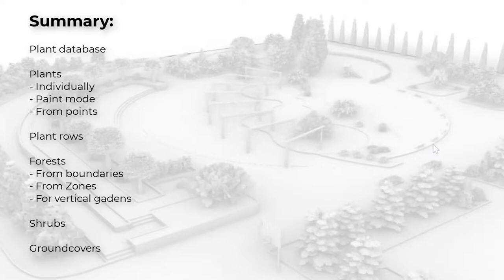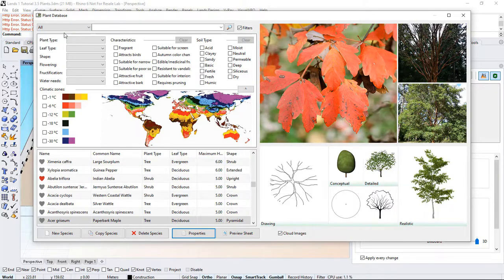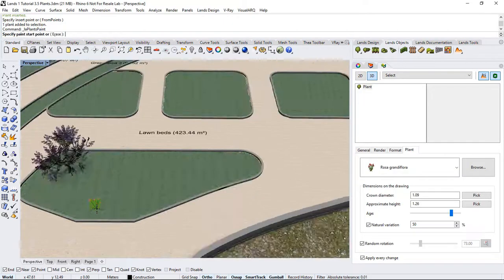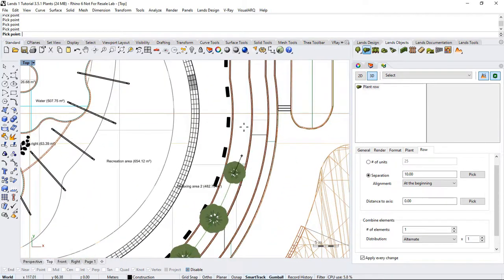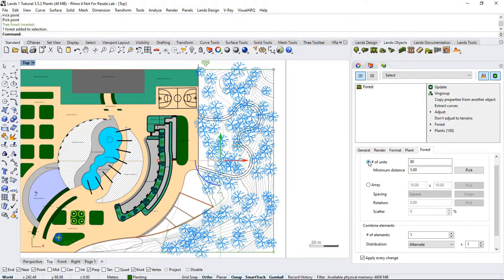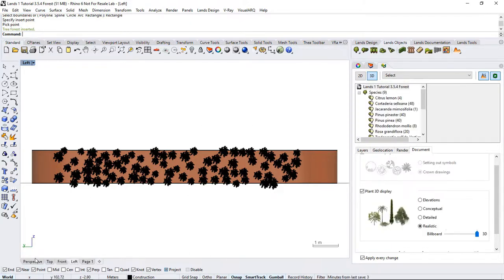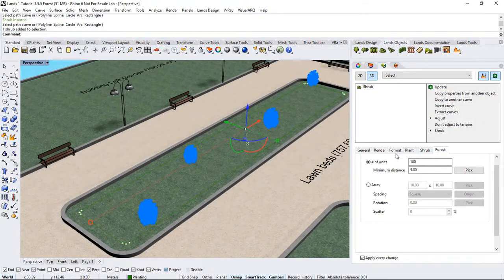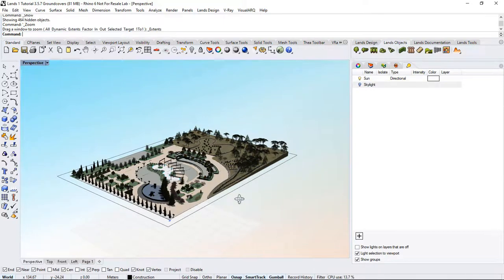Lands Design Tutorial 04: Plant database and Vegetation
This tutorial covers the main features of working with vegetation elements and takes a deep look at the extensive Plant database.

0:00 Introduction
0:52 Insert a plant
2:00 Plant Database
7:39 Paint plants
10:12 Plants from points
11:14 Plant rows
14:30 Forests
18:20 Forest from zone
19:15 Vertical gardens
22:29 Shrubs
25:28 Groundcovers

Lands Design is the BIM landscape design plugin for Rhino, offering powerful tools for creating detailed gardens, green spaces, and urban landscapes. It integrates seamlessly with Rhino to support landscape architecture, environmental design, and urban planning, making it a versatile choice for professionals in need of advanced, BIM-compatible design capabilities.